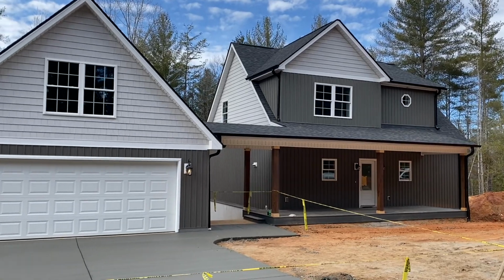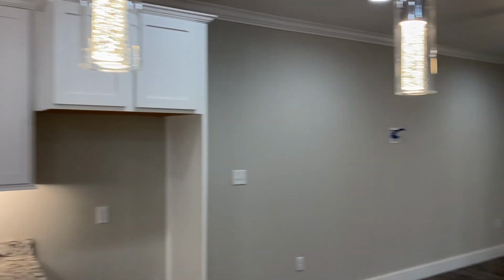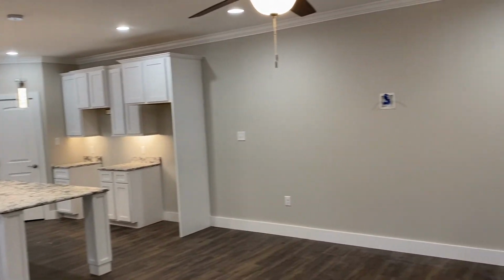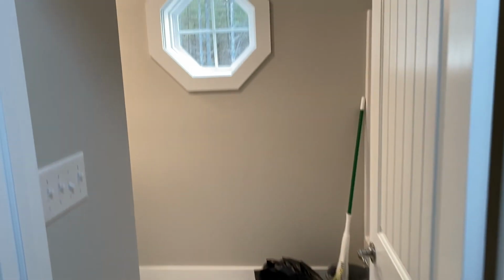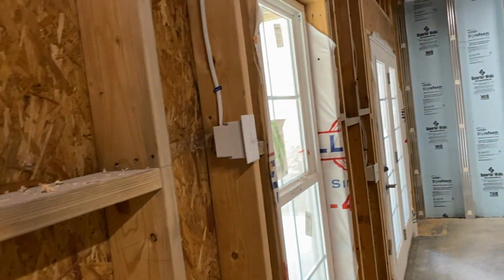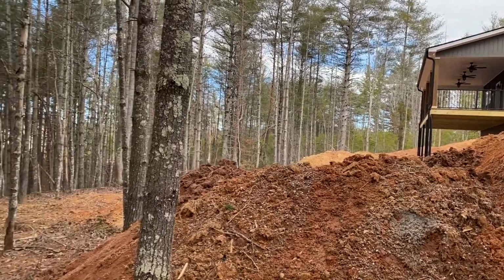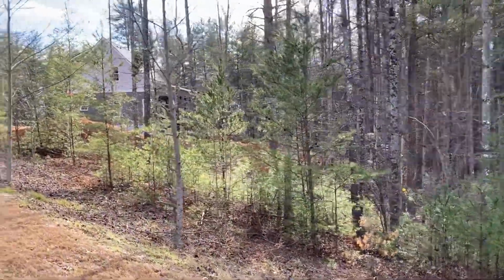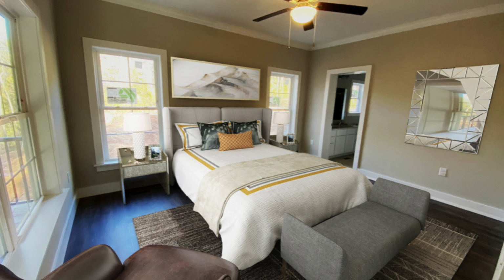2086 Robert Drive Movie